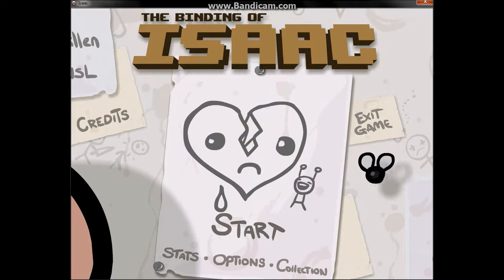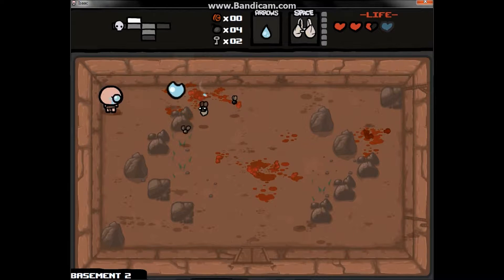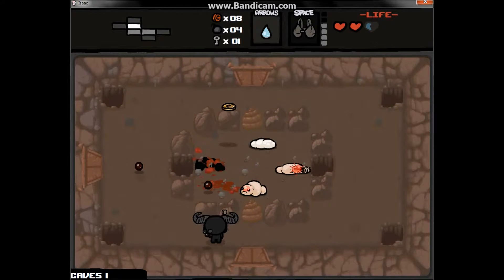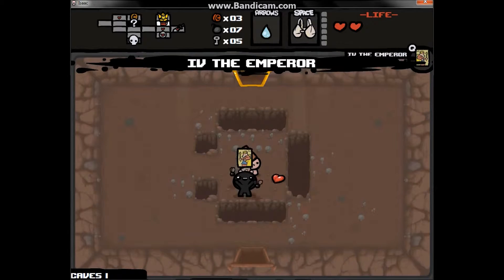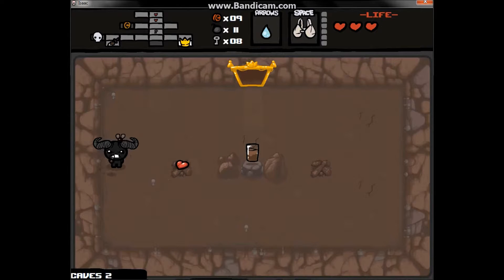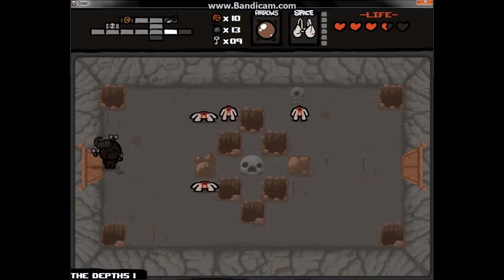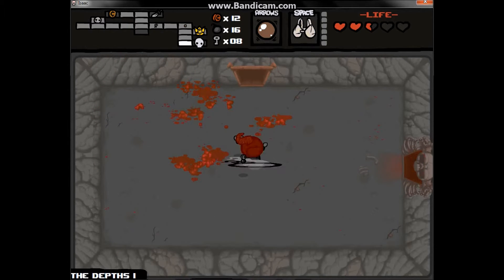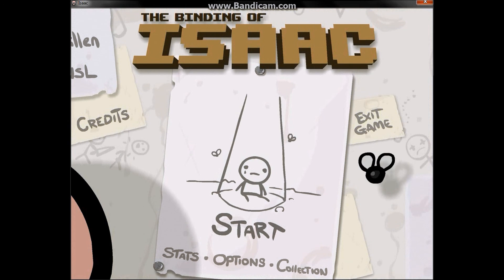Let's Play: The Binding of Isaac! Episode 1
I finally learned how to record The Binding of Isaac!